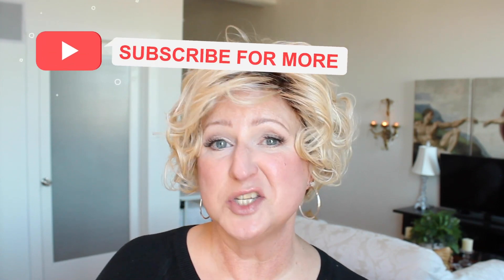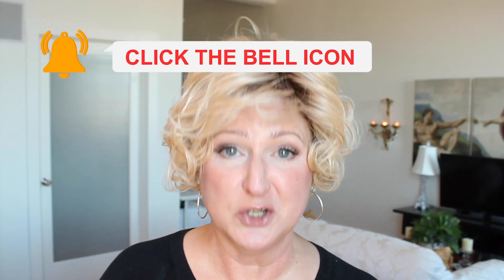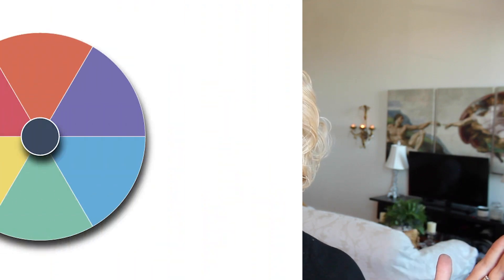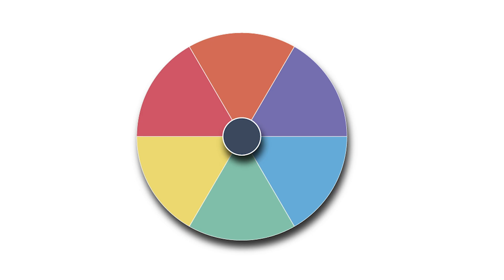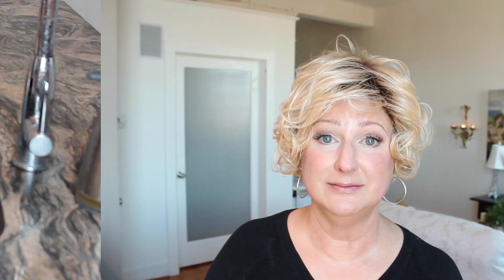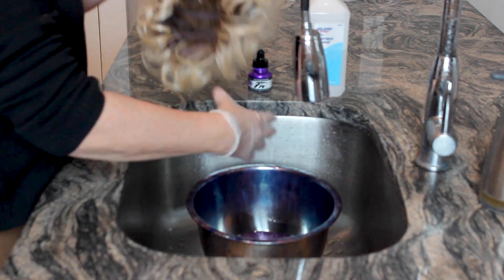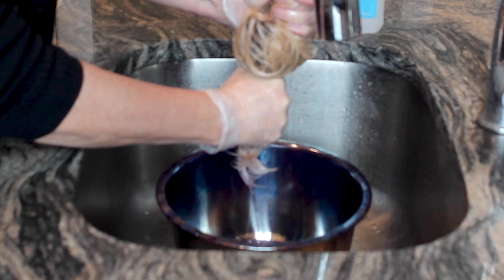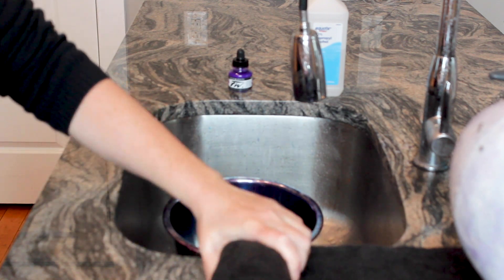How to TONE a blond wig that's too YELLOW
Have blond wig that you love but it’s too yellow? Learn a super easy way to tone your blond wig using isopropyl alcohol and ink and get the perfect ash blond.

Here, you'll not only get useful, practical tips on choosing and wearing wigs and wig reviews, but you'll also get inspired to be fabulous whatever your age. Middle age rocks!